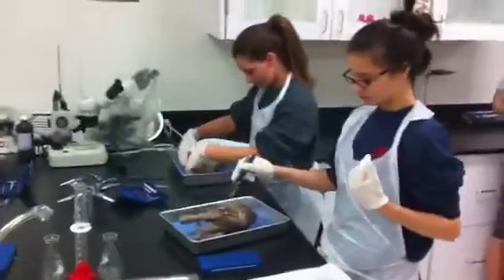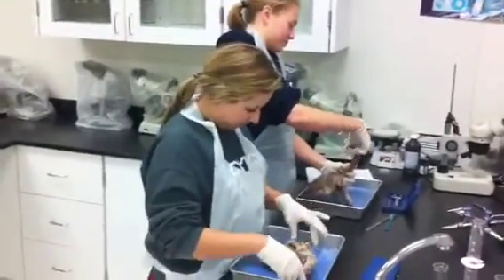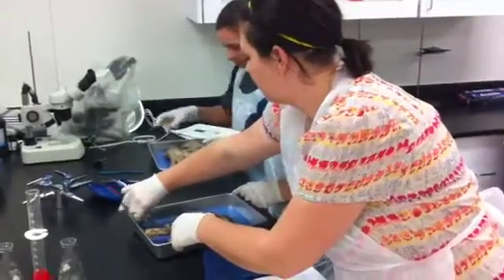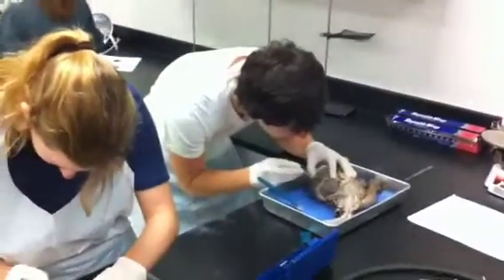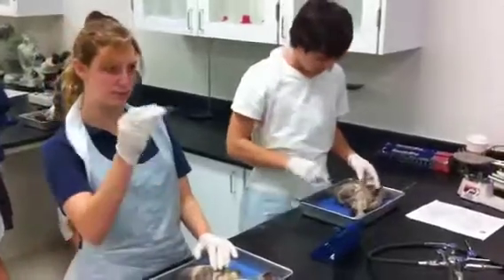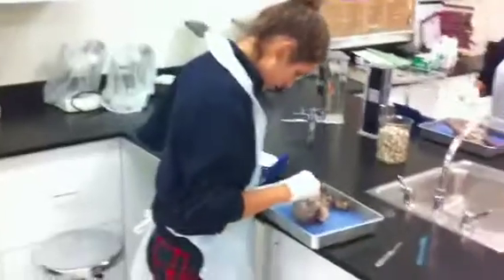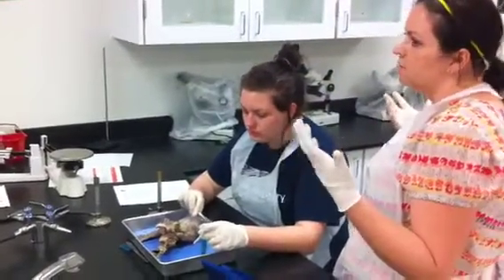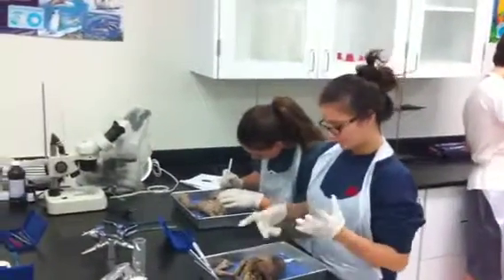Senior Anatomy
Parish Episcopal senior anatomy class annual dissecting of pig hearts.